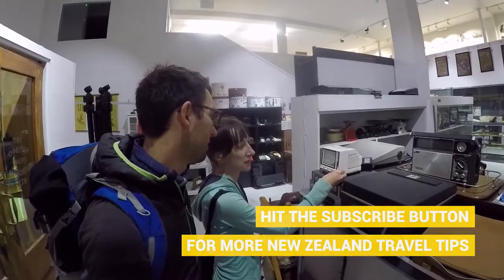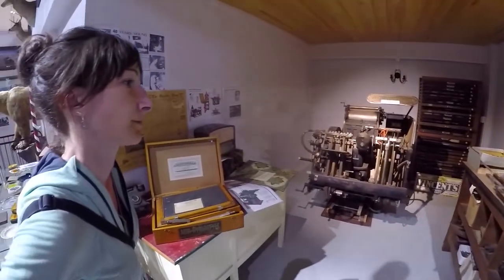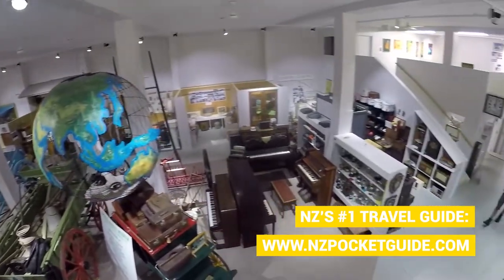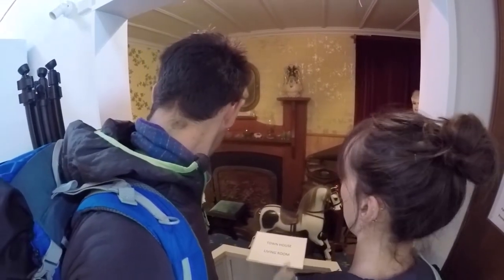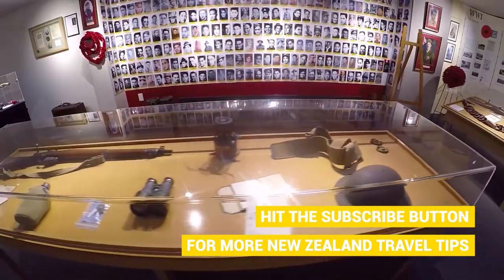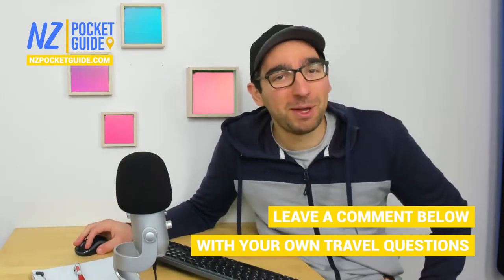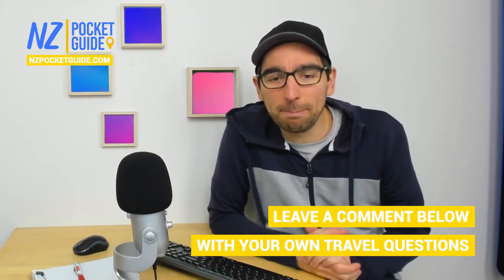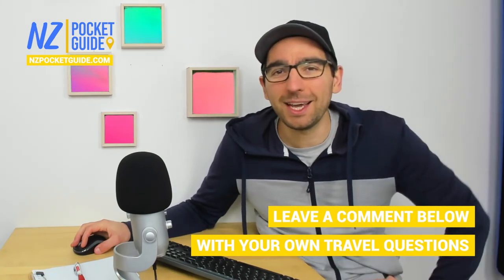DAY 279 🏛️ Opotiki Museum Tour - New Zealand Travel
DAY 279 - Today we look back at our day going on a of the Opotiki Museum near the city of Tauranga during New Zealand's Biggest Gap Year.